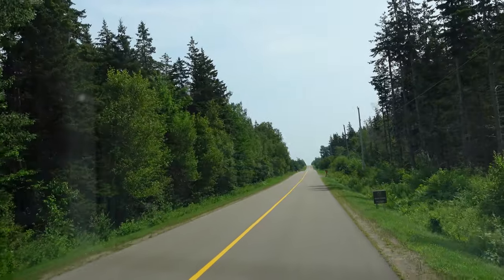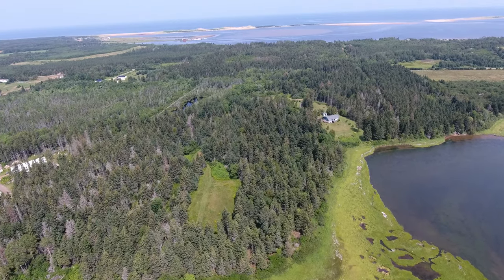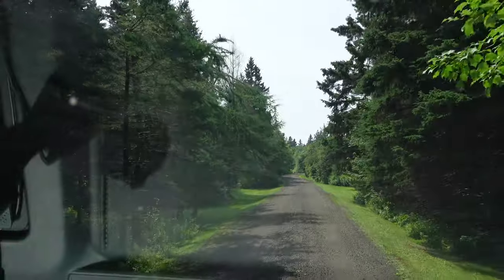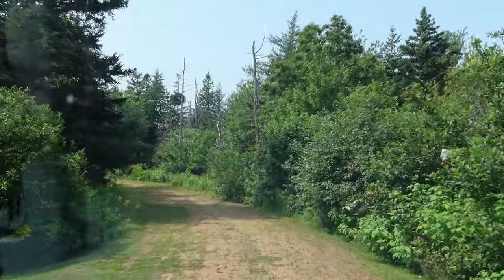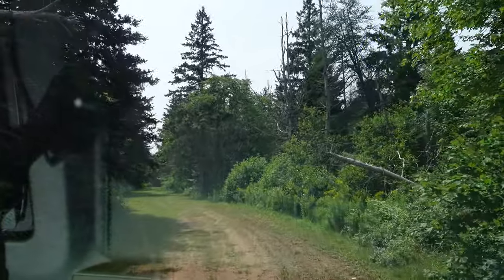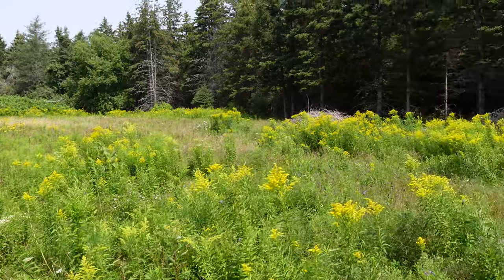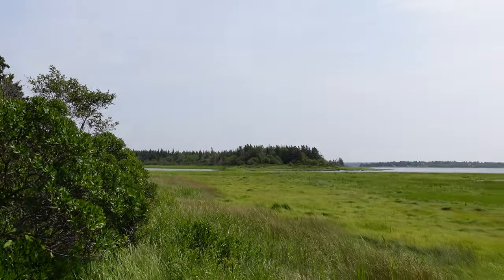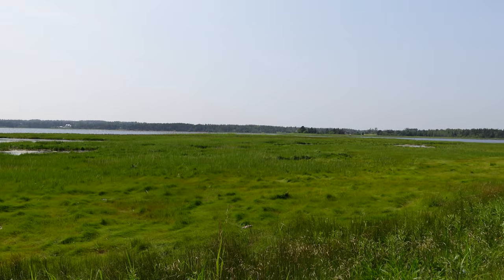(SOLD ) Prince Edward Island Real Estate Oceanfront Waterfront Acreage Lot Grand Tracadie PEI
Prince Edward Island Real Estate | PEI Real Estate | PEI Luxury Real Estate | Waterfront Land for Sale | Grand Tracadie | Househunter | REALTOR©

TOURISM PEI
WATERFRONT REAL ESTATE
OCEANFRONT REAL ESTATE

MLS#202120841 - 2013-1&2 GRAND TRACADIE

Are you looking for the ideal waterfront building location or investment property that is only 17 minutes from the Capital City of Charlottetown with quick and easy access to a white sandy beach and sand dunes?  Your new idyllic paradise has been groomed and landscaped for years to provide a private, grand estate setting with a “park-like” feel.  Your divided 12.53 Acre+/- parcel features two distinctly unique building sites; a paved road frontage lot that consists of 8.45 acres and a waterfront lot that offers 4.08 acres (approximately).  Both meticulously developed parcels have maintained the mature trees and features.  The waterfront site provides a cozy winding laneway that opens up to breathtaking panoramic waterfront views.  Around the corner, you will find a fishing wharf, sand dunes, beaches and much more.  The Queens Point Road in Grand Tracadie provides a feeling of warmth, peacefulness, seclusion, wonderful neighbours, and a sense of community.  A property like this does not come available often! This is your chance to own one of the last remaining parcels of Tracadie Bay waterfront on Queens Point Road. Create your own oasis on this spectacular piece of land.  At this low price – this property will not be available for long.  Make your offer before this property is gone – 360 degree, virtual (Zoom), and live tours are available.  Wow! 24 HOUR A DAY OPEN HOUSE® ON VIDEO!  Click on the Multimedia Link to view the YouTube video(s), potentially many more photos, aerial videos and photographs.  Due to the complexities of some floor plans, purchasers are requested to verify all measurements, age, and features before making an offer.

Michael Poczynek, REALTOR®, Century 21 Northumberland Realty (1987) Limited, CRS, MCNE, CNE, ABR, CIAS, ePro, RECS, MRED, LEAP, Marketing Your Property Socially and Globally®.  The only REALTOR® you will ever need for information on any MLS, for sale by owner (FSBO) or non-MLS listing from any Broker, Agent, or FSBO.